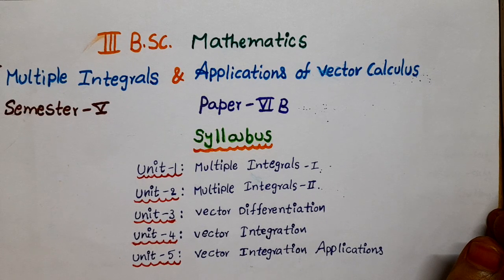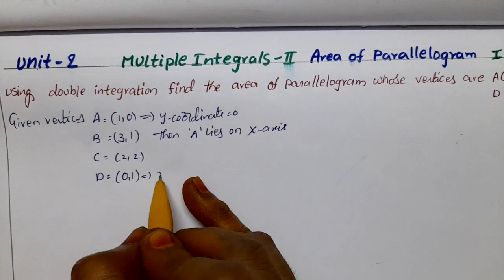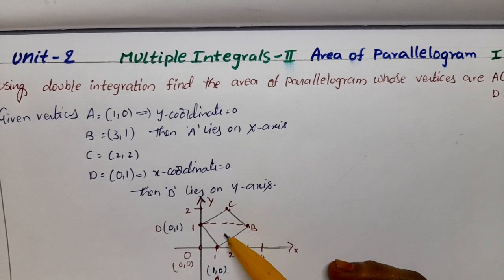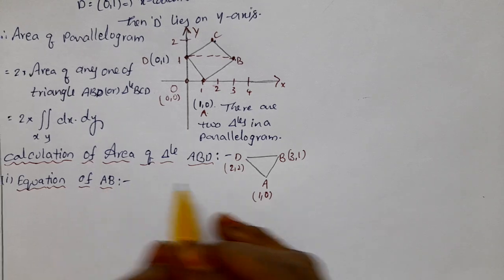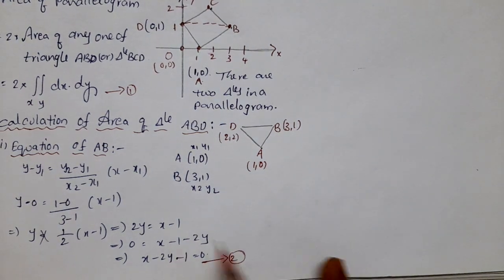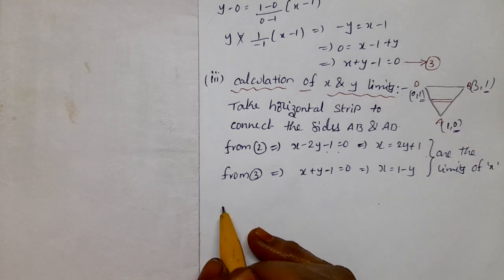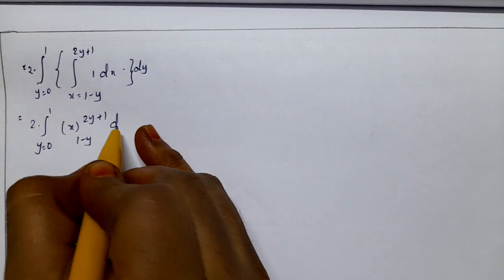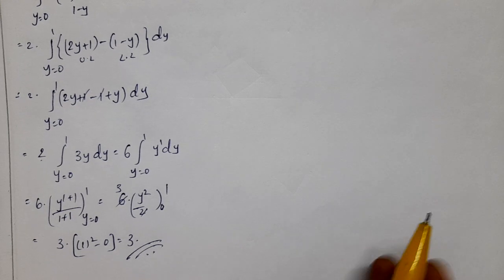III.B.Sc.Mathematics SemesterV PaperVIB Unit2 MultipleIntegrals-II AreaOfParallelogram